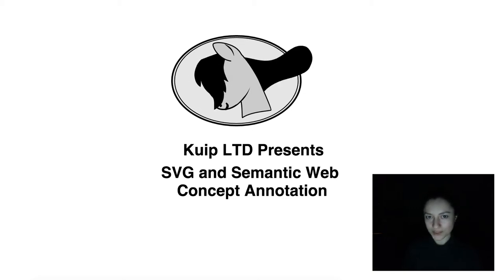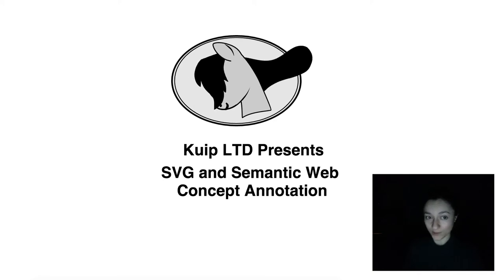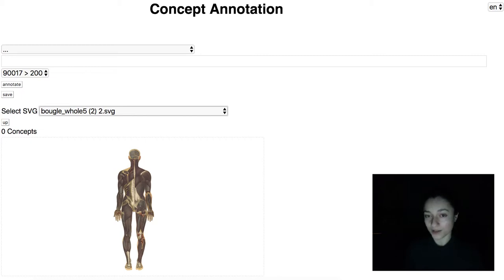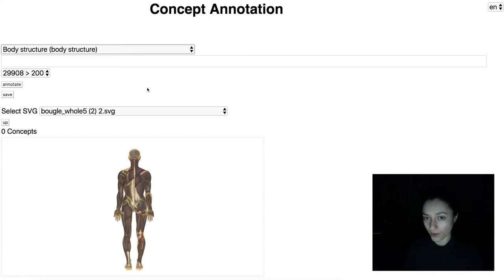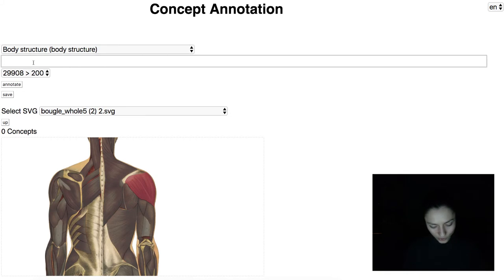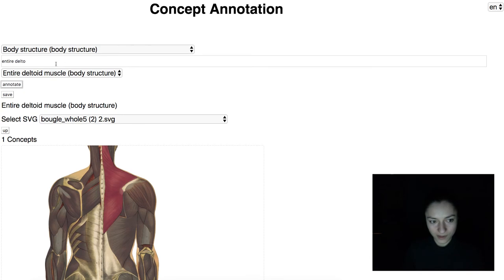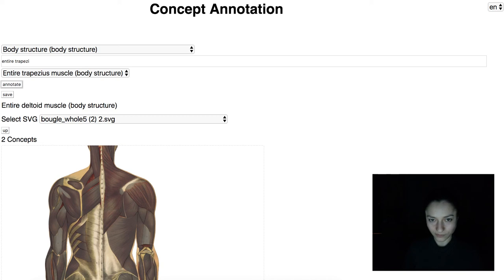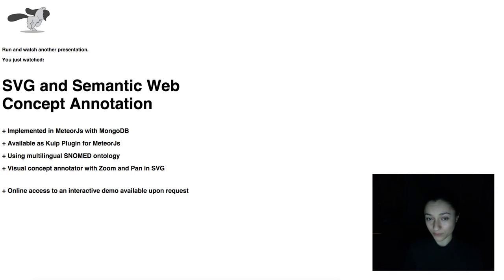Kuip - SVG and Semantic Web - Concept Annotation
Kuip LTD - SVG and Semantic Web - Concept Annotation

+ Implemented in MeteorJs with MongoDB

+ Available as Kuip Plugin for MeteorJs

+ Using multilingual SNOMED ontology

+ Visual concept annotator with Zoom and Pan in SVG